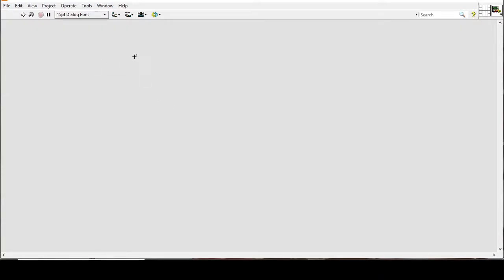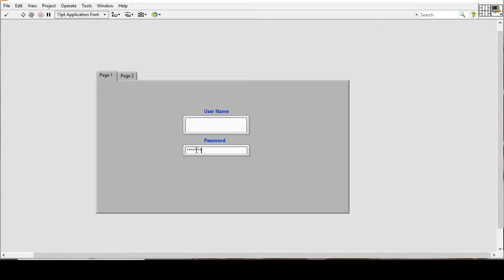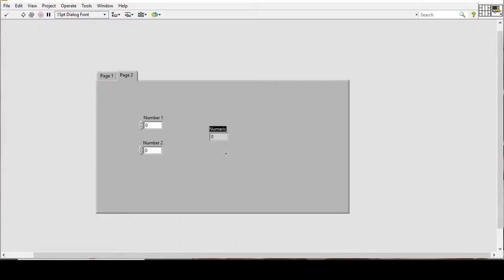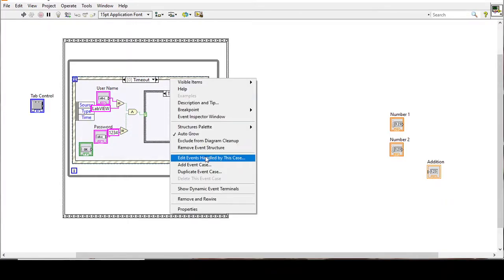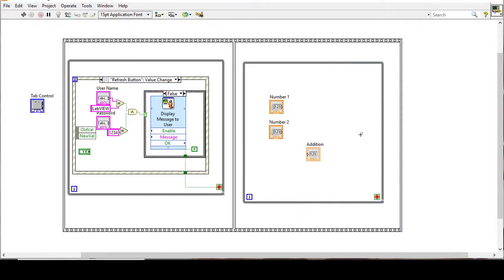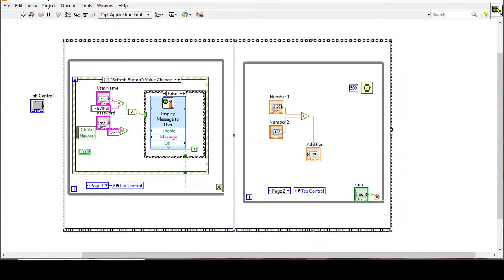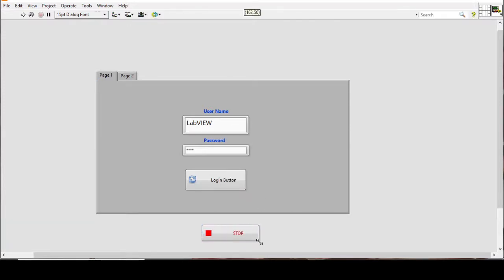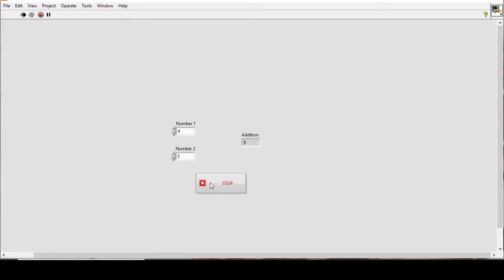LabVIEW: User Login Interface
Design a user login interface for your standalone LabVIEW applications. I have made a user login where anyone has to pass through a password-protected page and the one who knows the password will get to the actual program page otherwise it will not allow the user to get to the program page. This could be extended to other features like adding adding the date and time and user ID entrance when he enters the password into an excel sheet to keep the records of logging in. and this is what I have done in the following video,